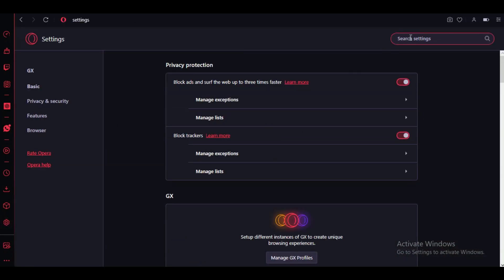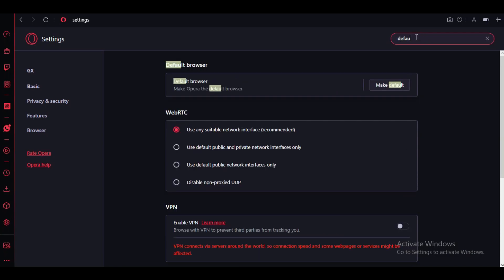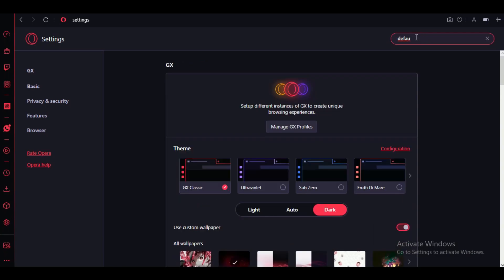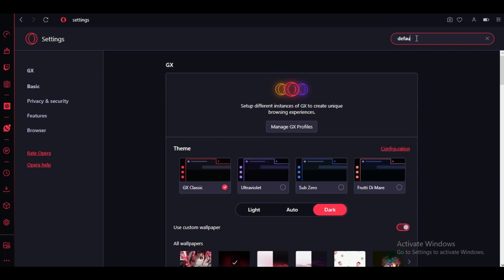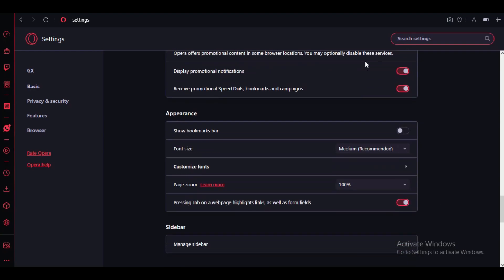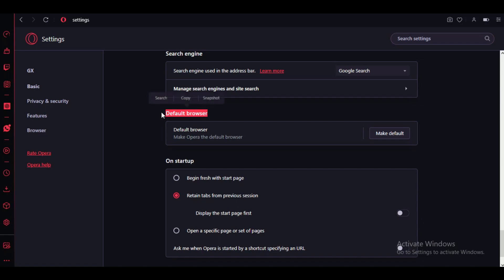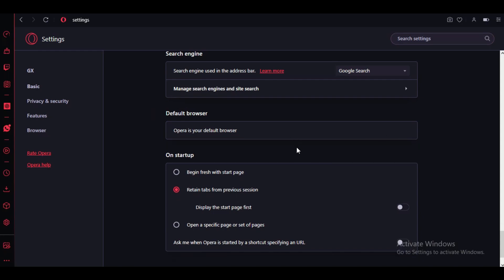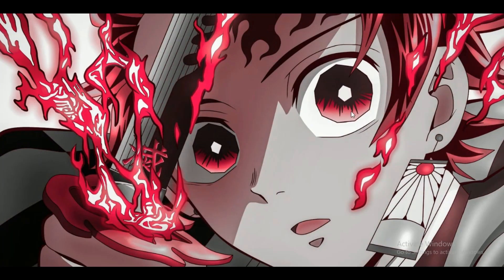How To Set Opera GX As Default Browser (2025)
In this video I'll show you how to set opera gx as default browser windows 10. The method is very simple and clearly described in the video. Follow all of the steps.